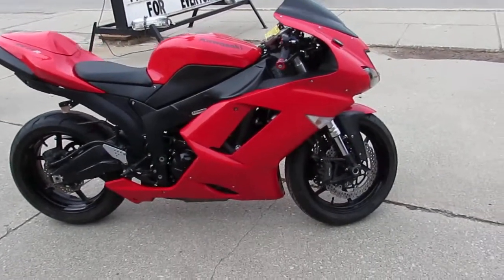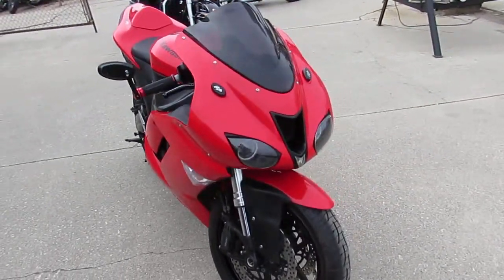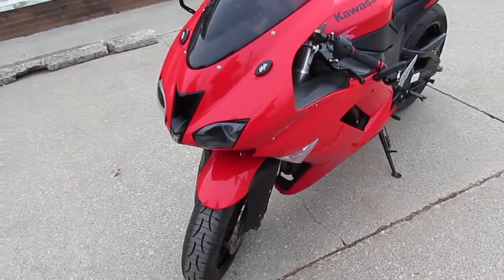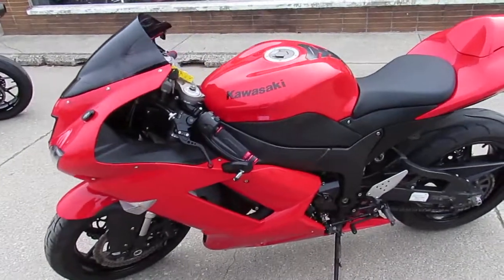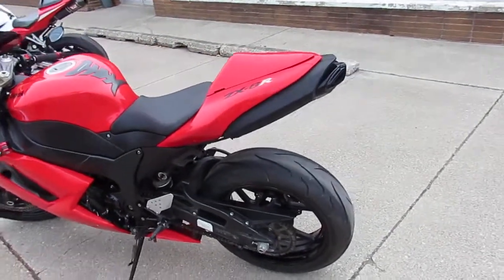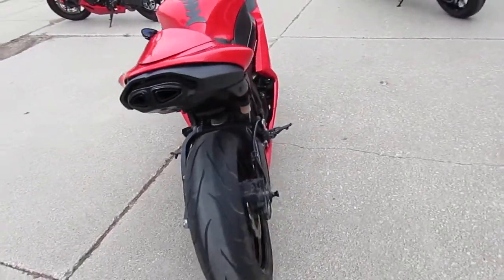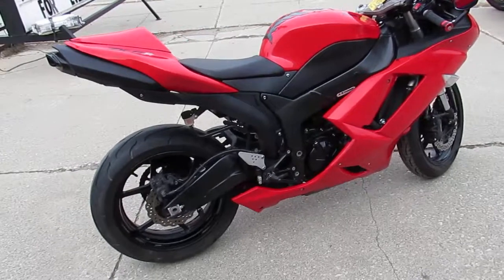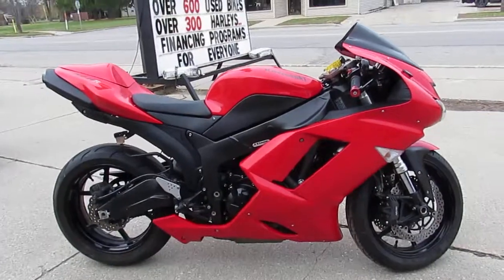2007 Kawasaki ZX6R Ninja for sale in Michigan U4379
2007 Kawasaki ZX6R Ninja for sale in Michigan